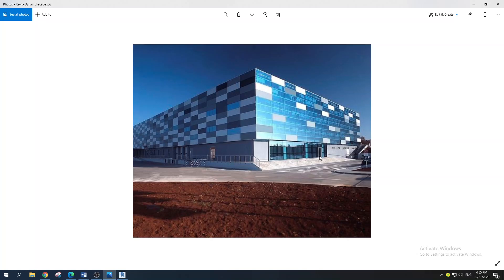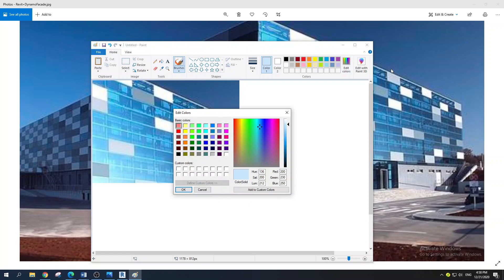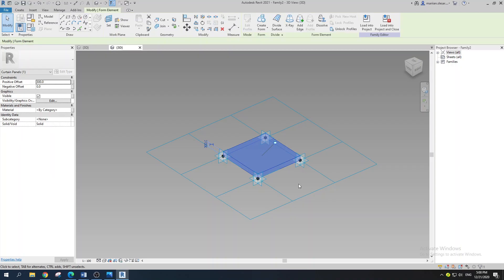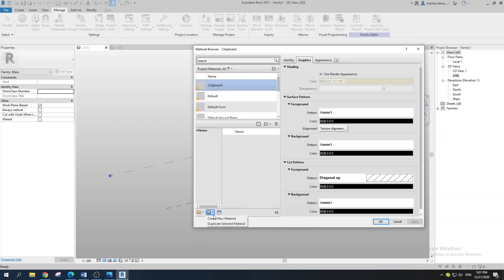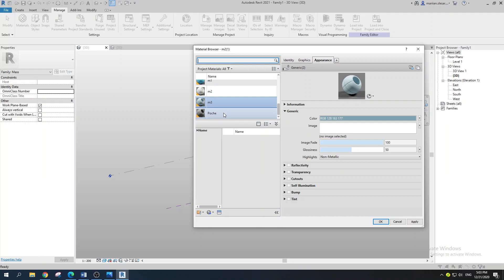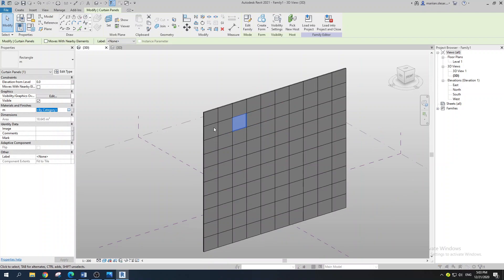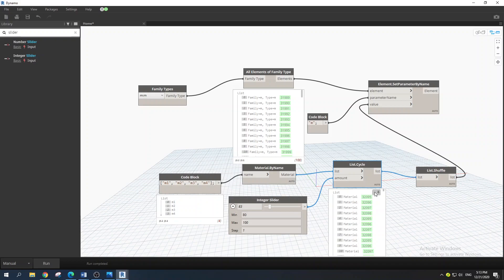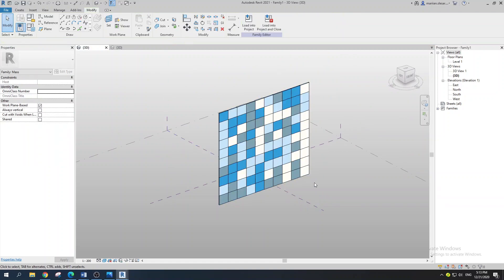Revit Facade by using Dynamo!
In this video you will learn how to create an amazing facade by using Dynamo. I'll walk you through the whole process and show u how to place all of the panels randomly in terms of materials.
Additional Tags: facade, facades, sweep, reveal, wall, architecture, family, Revit Dynamo, Dynamo Facade, Random Facade, Panles in Dynamo, Structural, Beam, Column, Beam System, Light, family, family editor, street light, Revit, Architecture, House, Reference Plane, Detail Line, Floor,, BIM, Building Information Modeling. Building, Roof, Roof by element, Roof by extrusion, How to model a roof in revit, Revit City, Revit 2018, Revit Turorials, Revit 2017, Revit Autodesk, Revit Architecture 2017, Revit Array, Render, AutoCAD, How to model in Revit, learn Revit, Revit Biginner tutorial, Revit tutorial for Beginner, Revit MEP, Revit Structure